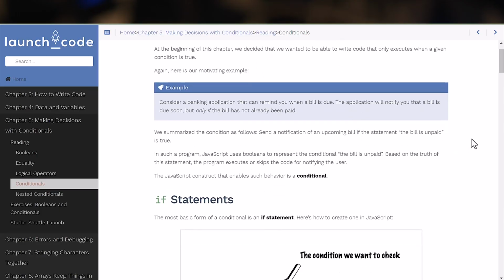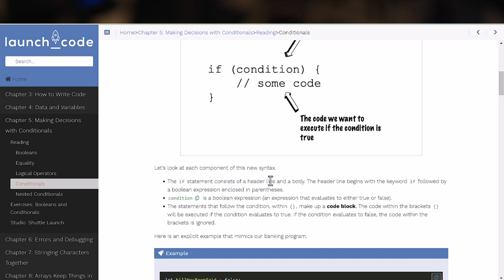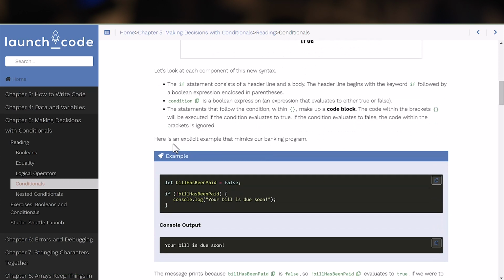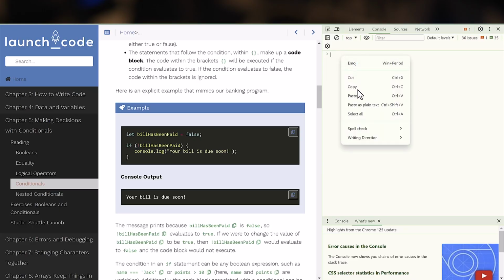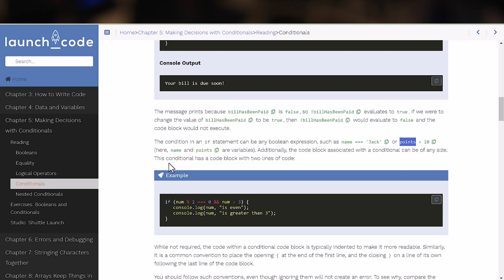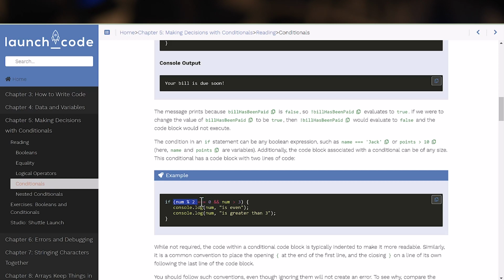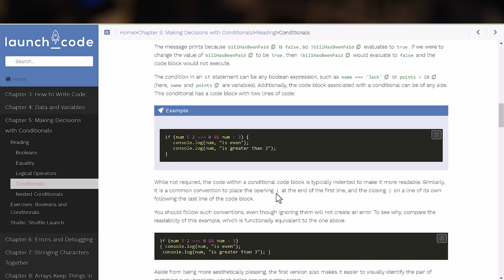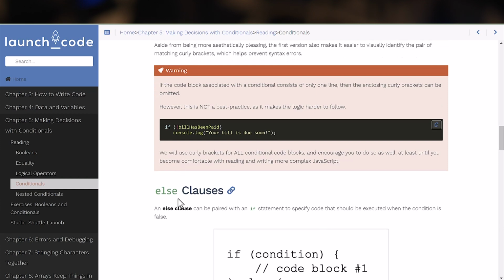LaunchCode - JavaScript Conditionals Part 1